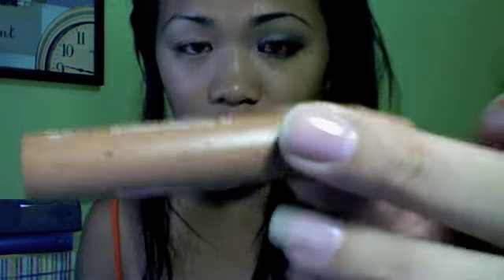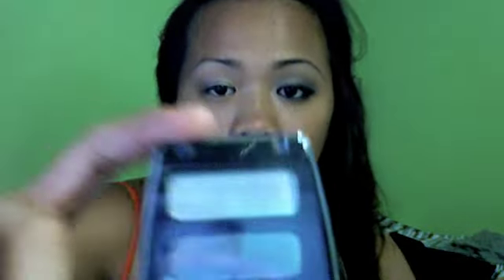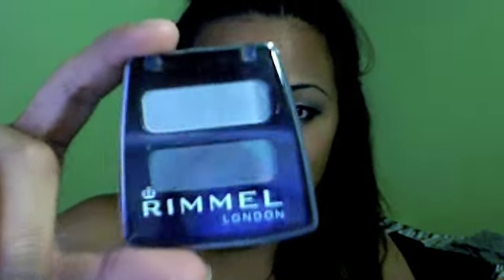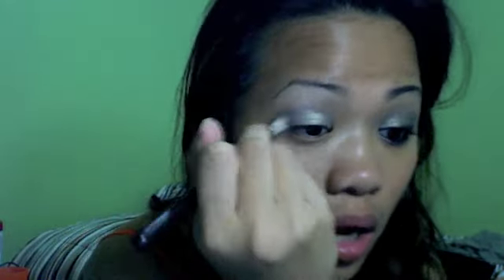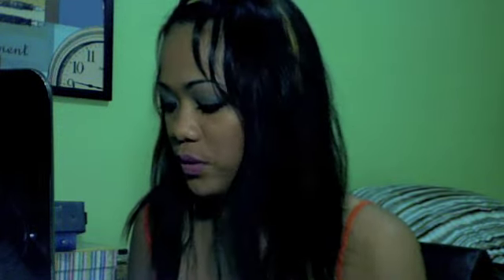Megan Fox Classic Make-up Inspired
thanks for requesting this =) Have fun doing it on your own =)